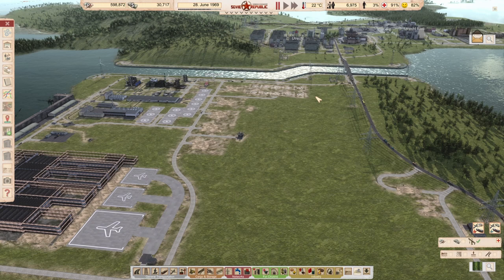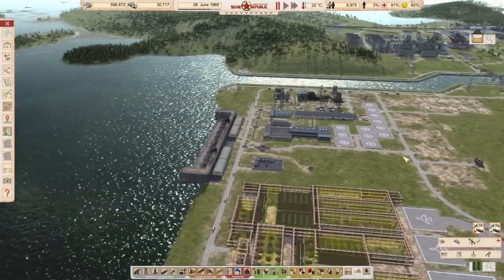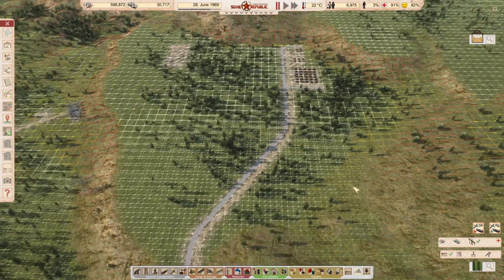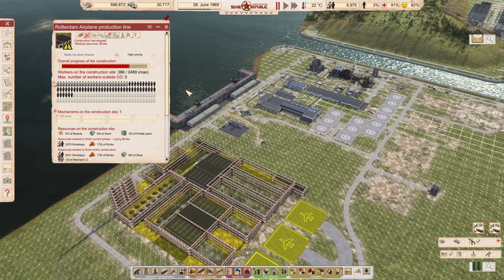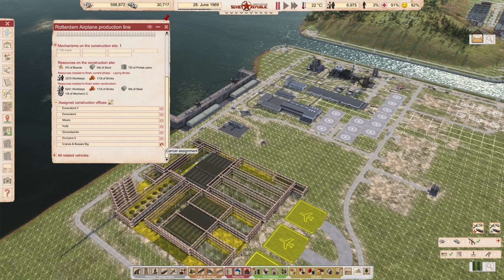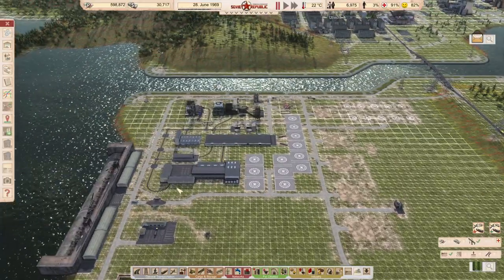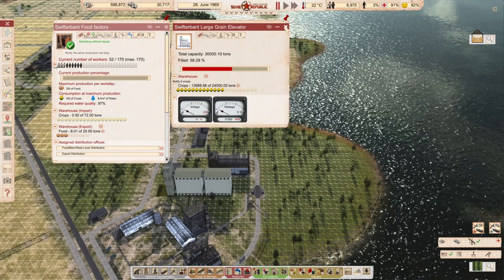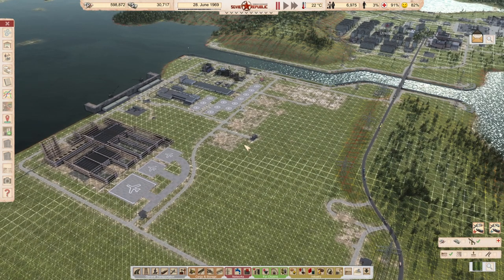We need a new harbor | S02E72 | Workers & Resources